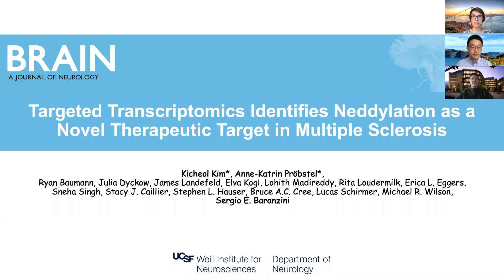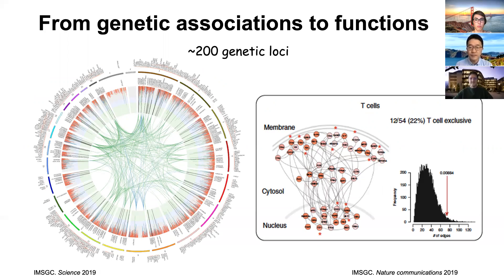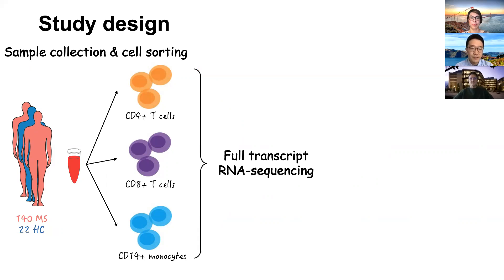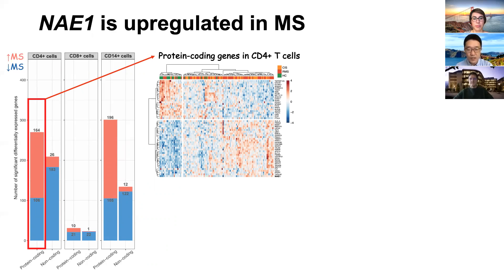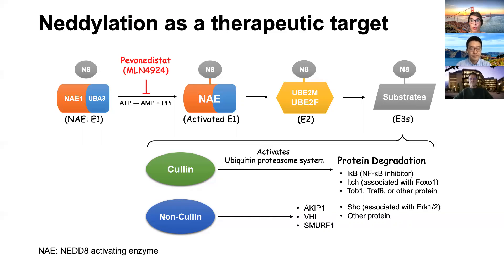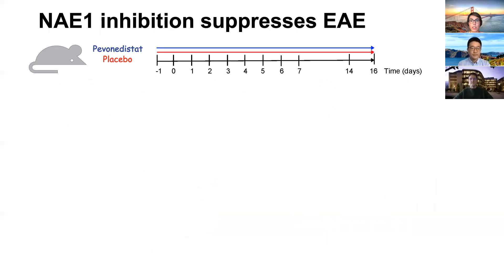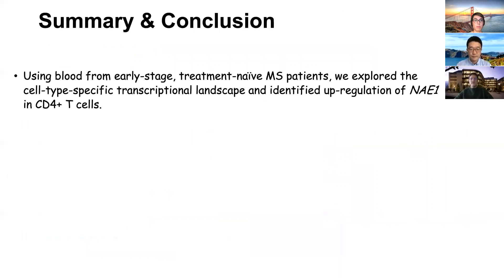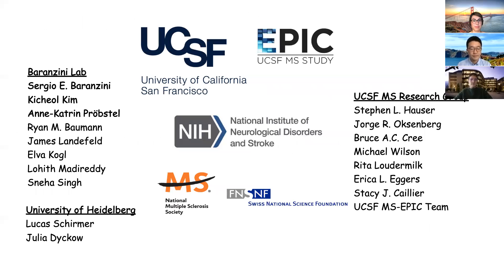Neddylation as a novel therapeutic target in multiple sclerosis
Kim et al. assess cell-type-specific gene expression in multiple sclerosis by sequencing the transcriptome of FACS-sorted T cells (CD4+ and CD8+) and CD14+ monocytes from patients and healthy controls. Upregulation of neddylation in patient CD4+ T cells suggests that targeting this pathway could have therapeutic potential.